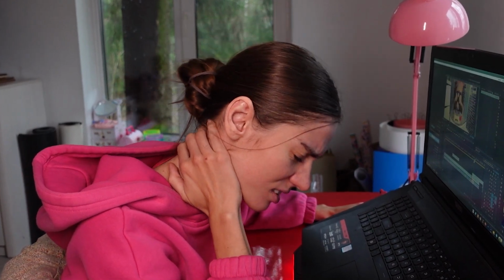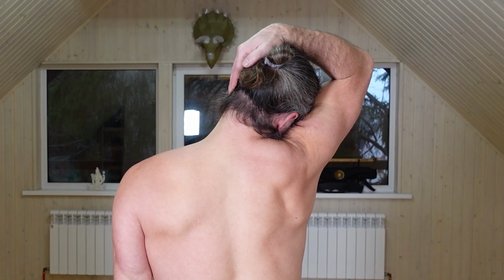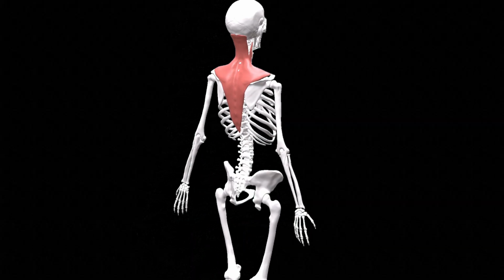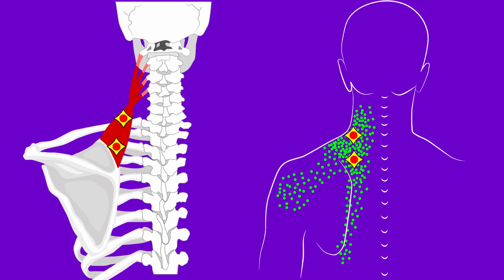How to FIX Neck Pain FAST: Levator Scapulae Release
Struggling with a stiff neck or sharp pain behind your shoulder blade? Learn how to FIX neck pain FAST by releasing the Levator Scapulae muscle. In this video, I will show you effective self-massage techniques and stretches to relieve tension and restore head mobility instantly.

📍 Video Chapters:
0:00 Neck Pain & The "Levator Scapulae" Muscle
0:21 Anatomy & Trigger Points Locations
0:55 How to Find Your Trigger Points
1:24 Symptoms: Levator Scapulae Pain Syndrome
2:50 Causes of Muscle Overload (Posture, Stress)
5:08 How to FIX Neck Pain FAST (Technique)
5:18 Neck Pain Relief Massage
6:56 Best Neck Stretches for Long-Term Results

👨‍⚕️ About This Video:
Pain in the neck, limited head rotation, and discomfort near the edge of the scapula often stem from the Levator Scapulae muscle. This muscle connects your neck to your shoulder blade and is a common source of "stiff neck."

In this guide, you will learn:
1. Why this muscle gets tight (computer work, posture, stress).
2. How to locate the specific trigger points causing referred pain.
3. A step-by-step release technique to stop the pain immediately.

⚠️ Important: Active head rotation can be used as a diagnostic test. If turning your head is painful or restricted, this video is for you. Chronic tension in this area can lead to cervical spine issues, so addressing it early is key.